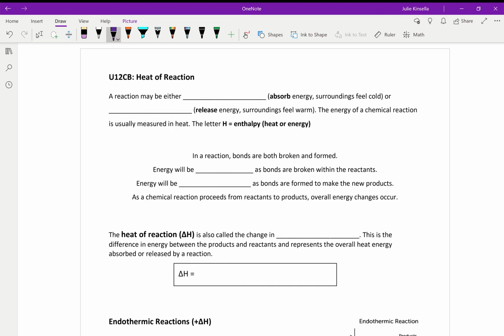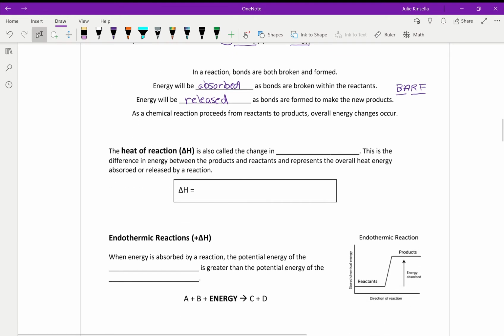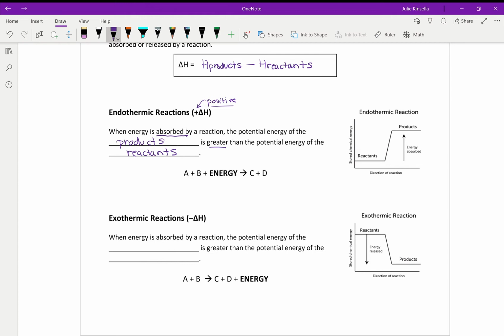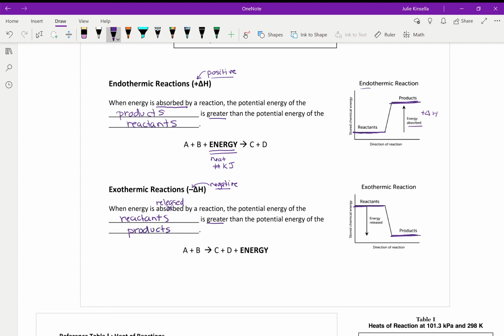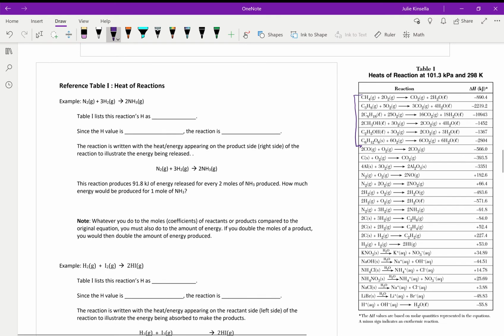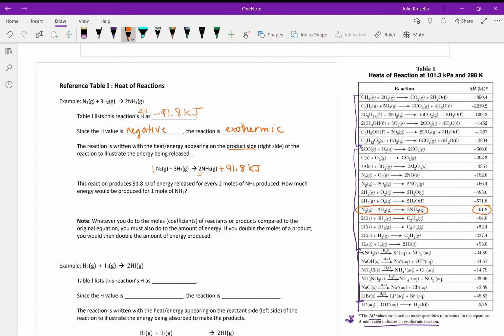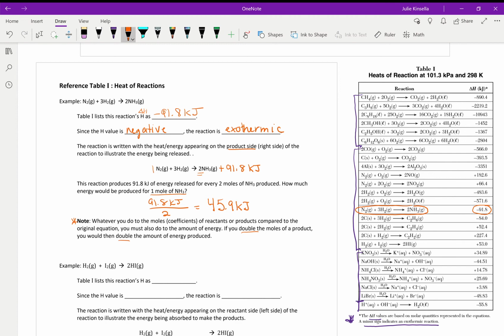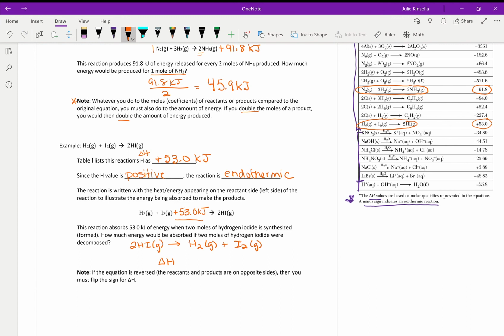Unit 7 Obj. 4 Heats of Reaction and Table I